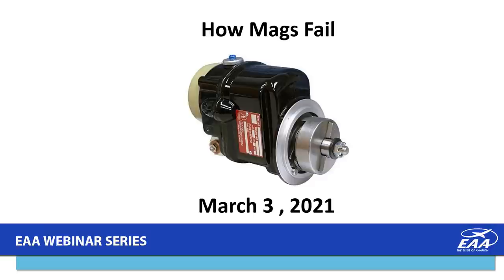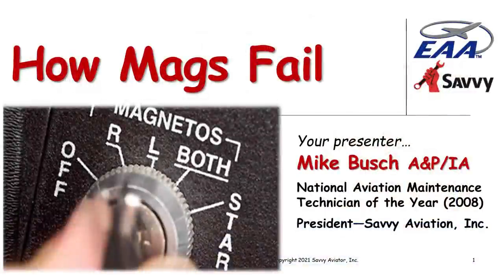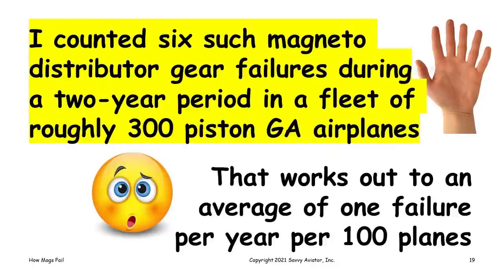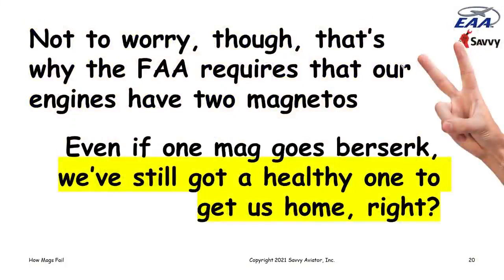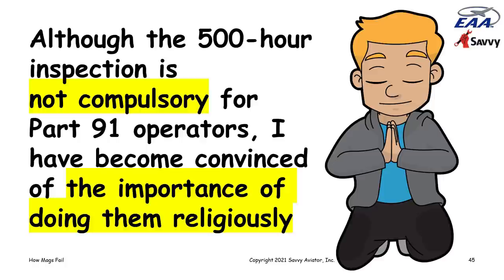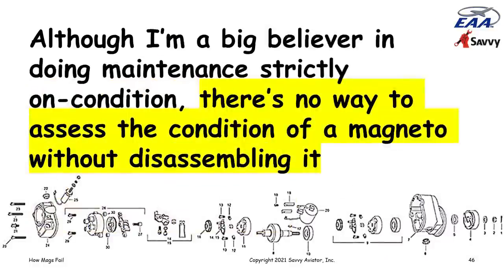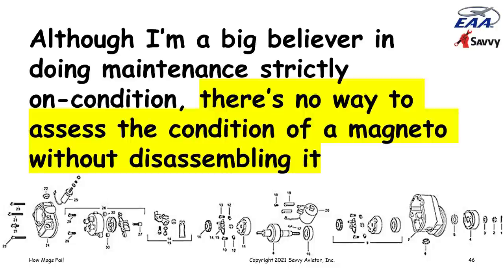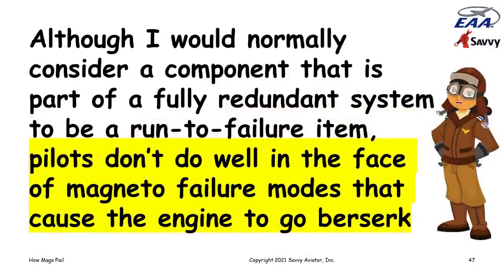How Mags Fail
Following up on his previous EAA webinar about aircraft magnetos, Mike Busch A&P/IA discusses the various ways that magnetos can fail, how pilots can safely deal with these failures (and why they usually don't), and how proper maintenance can prevent these failures from happening in the first place. Savvy Aviation offers Professional Maintenance Services to owners of General Aviation aircraft, such as: SavvyMx (Professional Maintenance Management), SavvyQA (Expert Consulting), SavvyPrebuy, SavvyAnalysis (Engine Data Analysis) and Breakdown Assistance.